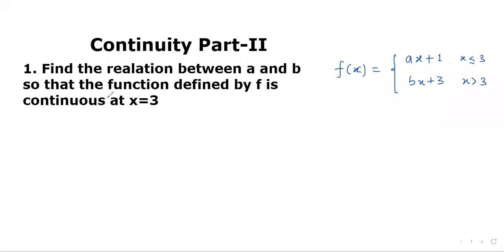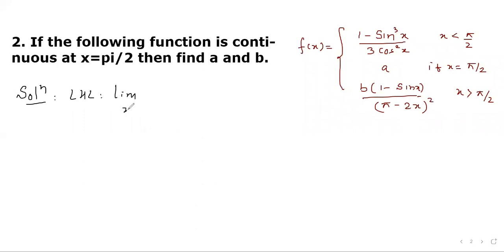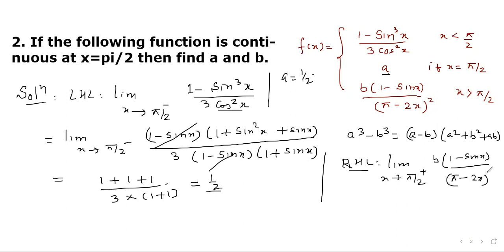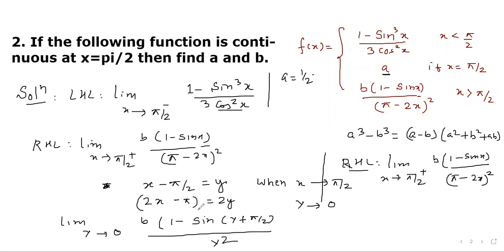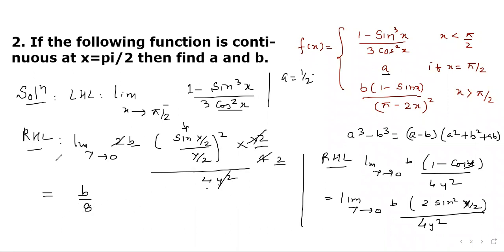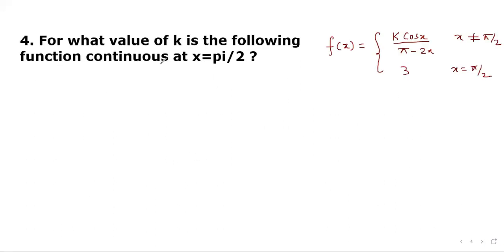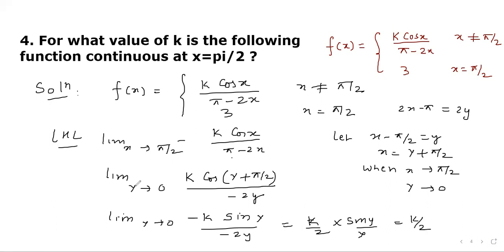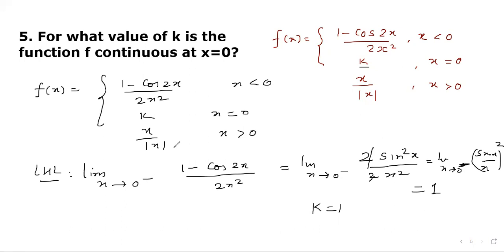12th Maths Series Lecture - 26 Continuity Part - 2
Find the relation between a and b so that function defined below is continuous at x=3:
f = (ax+1 when x is less than or equal to 3 and bx+3 when x is greater than 3)